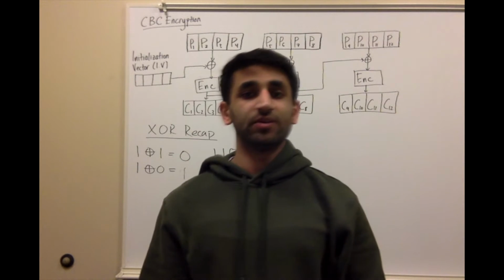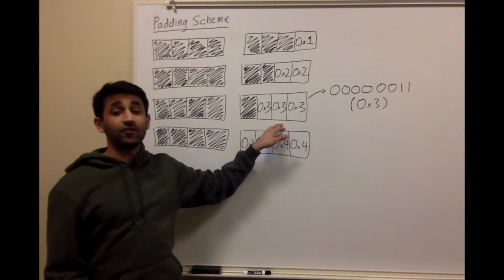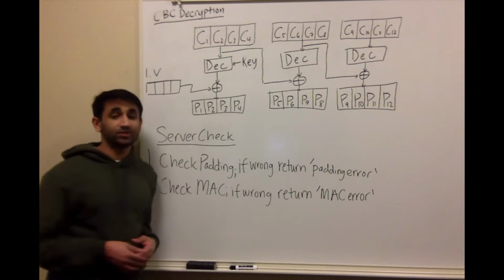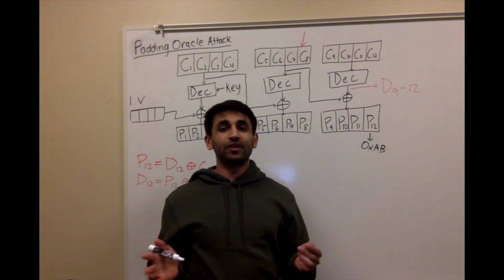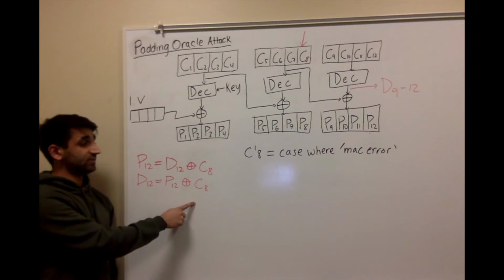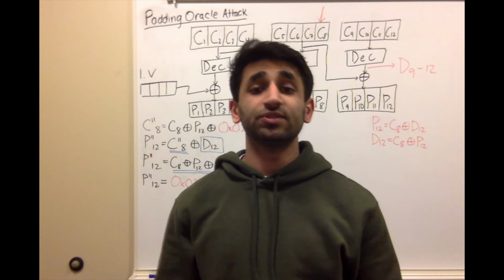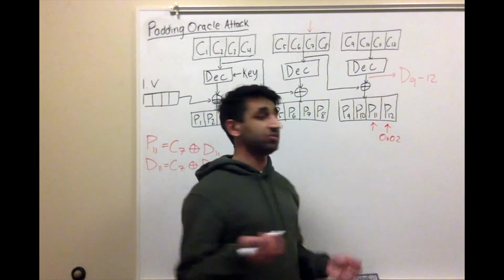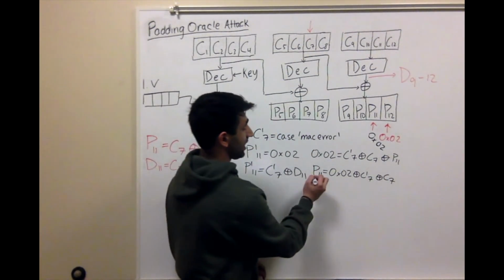Padding Oracle Attack